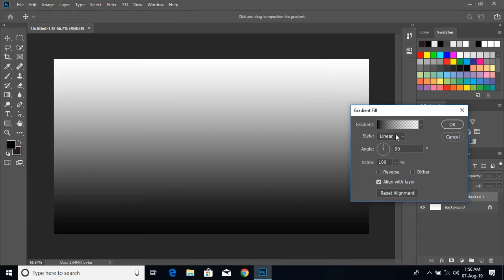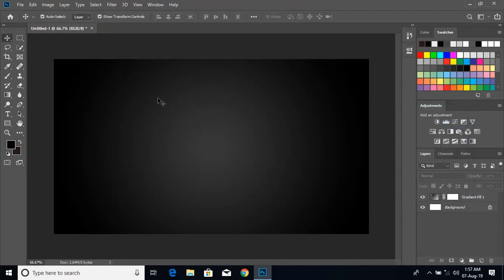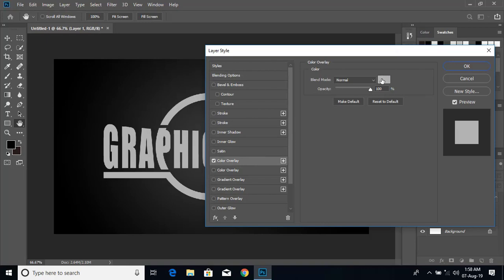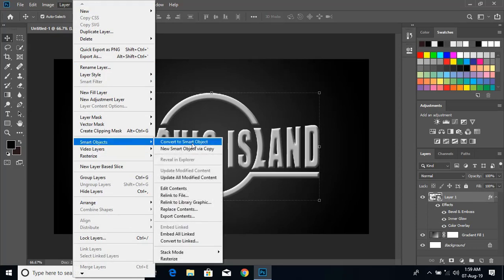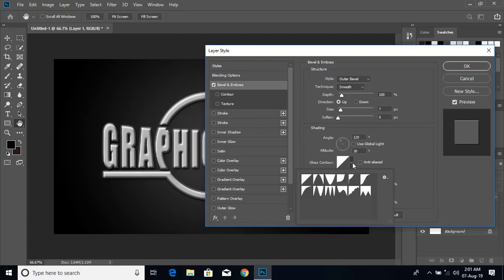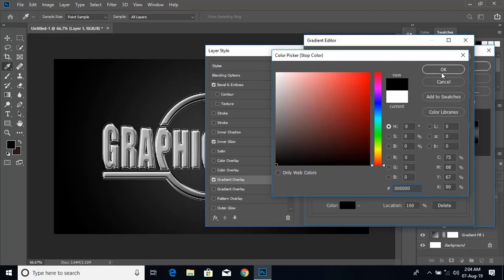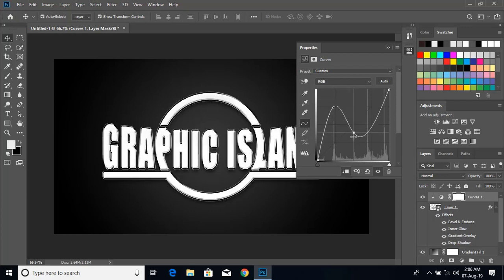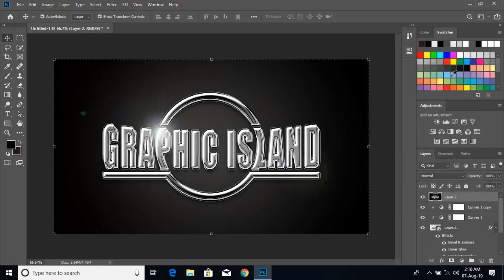Silver effects text in photoshop | How to give silver shining effects to my text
Download PSD file

Checkout the link how to make a professional logo design.
Logo design Tutorial in Adobe Illustrator cc 2019